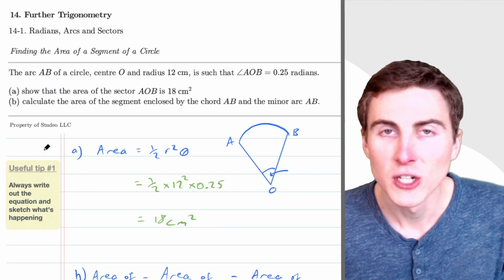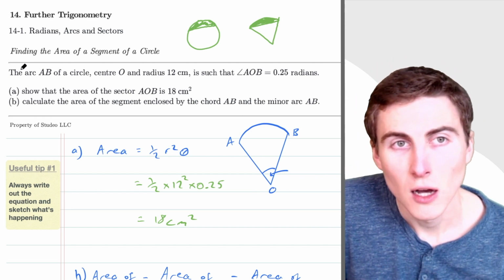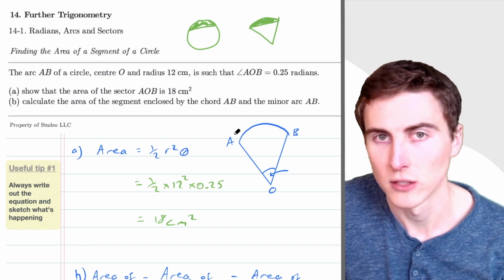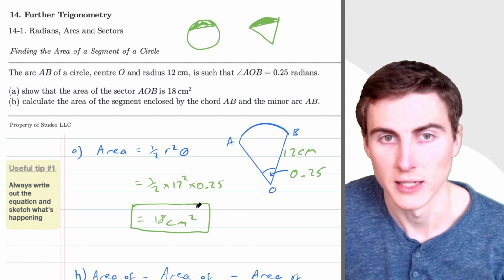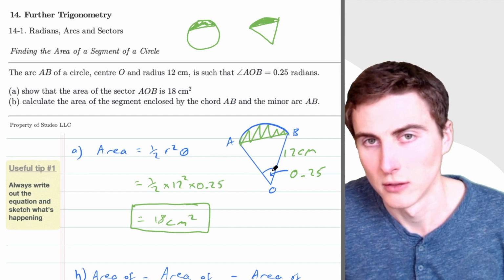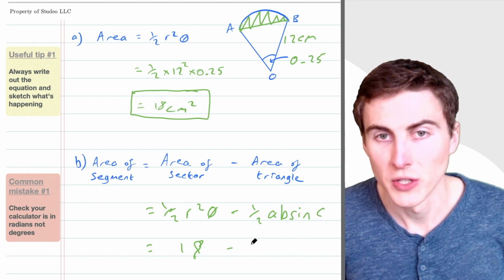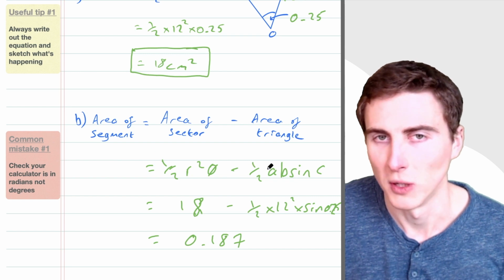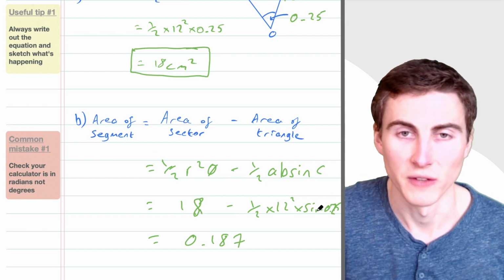Method - Radians, Arcs and Sectors - Finding the Area of a Segment